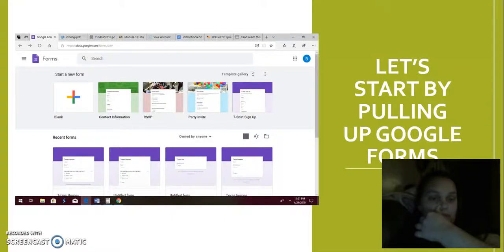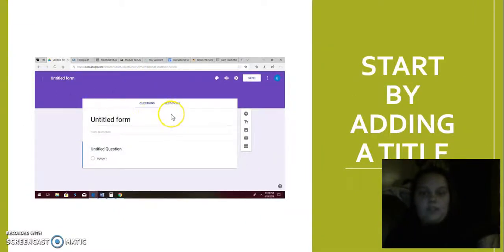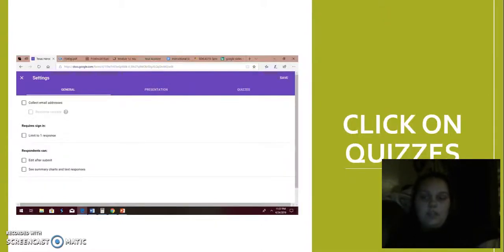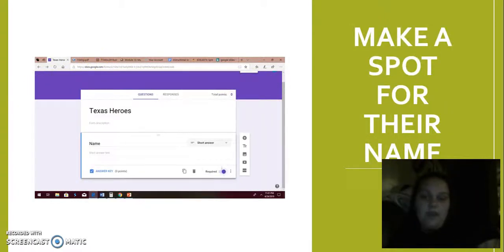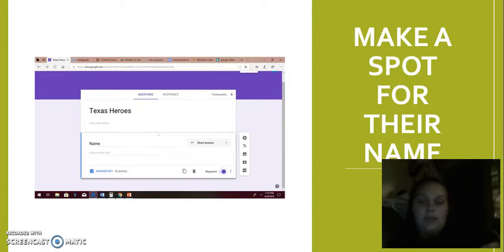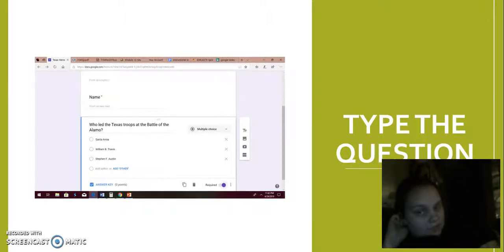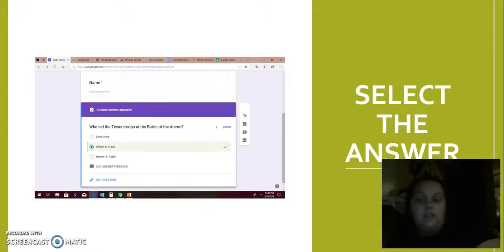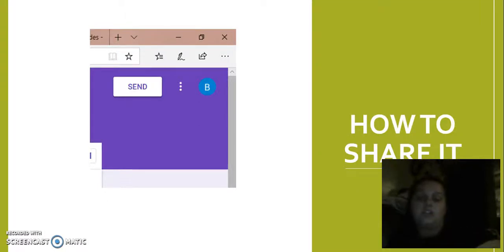Bryanna Lopez Google quiz